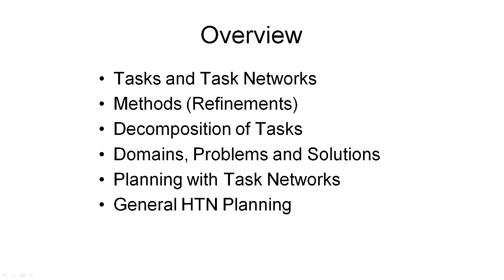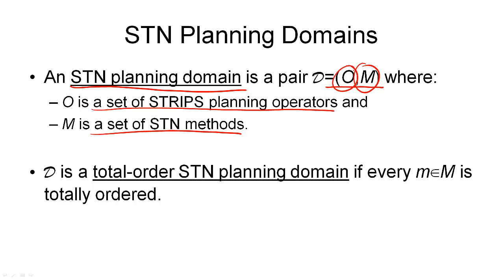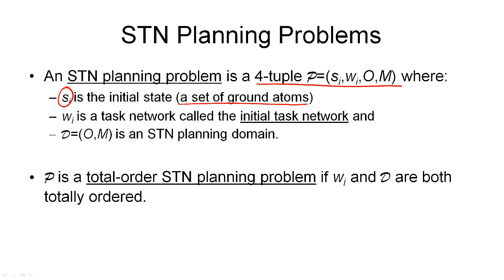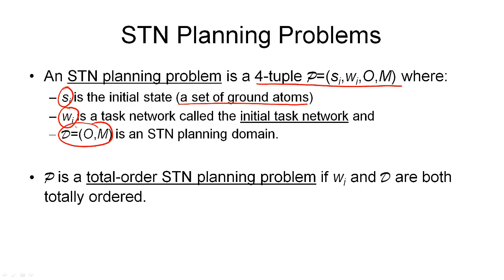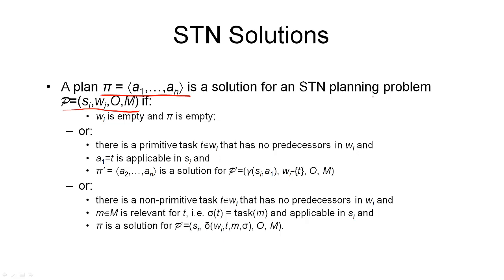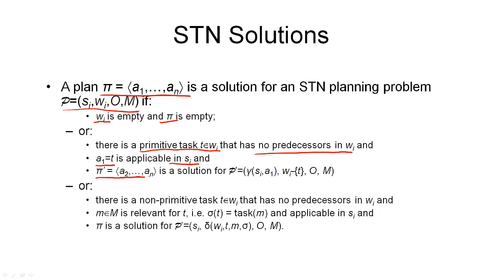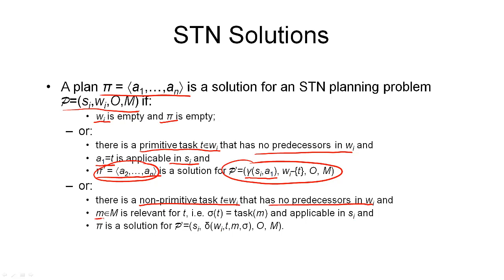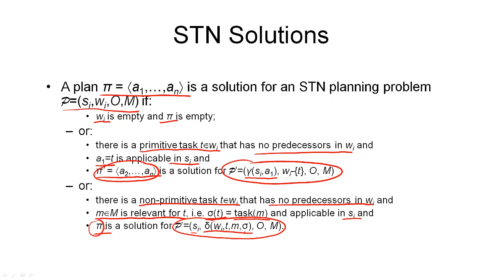3.11. AIPLAN - Domains etc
Week three of the University of Edinburgh's "Artificial Intelligence Planning" (AIPLAN) open online course.